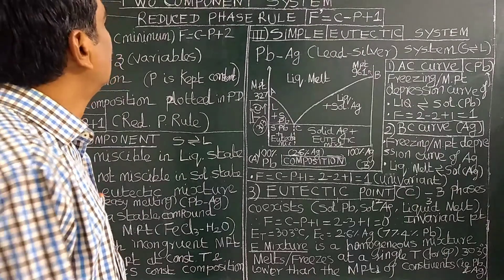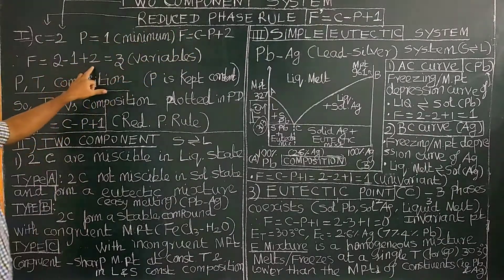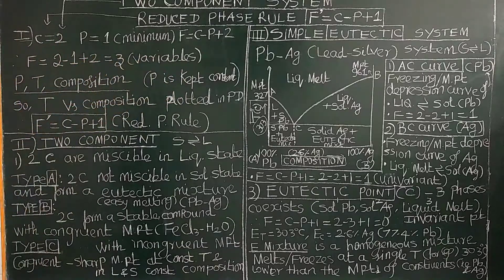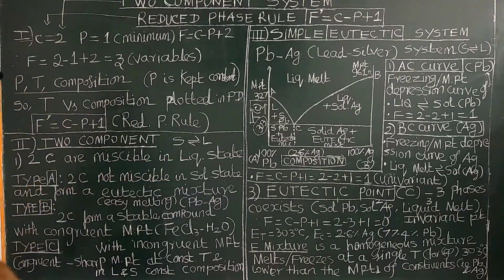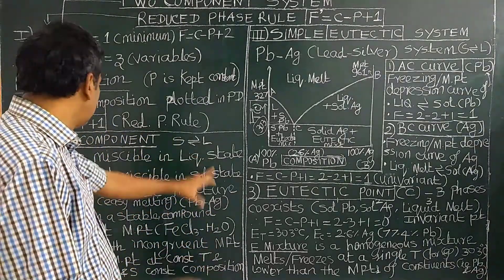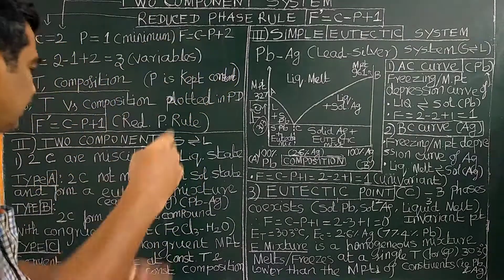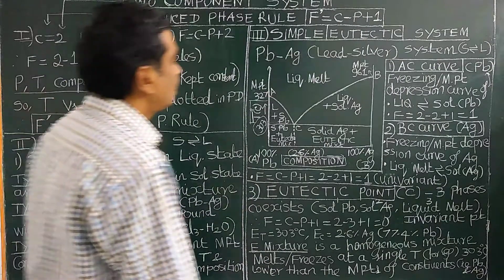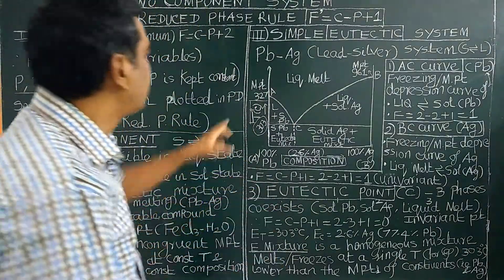(ENGLISH) TWO COMPONENT SYSTEM TYPES REDUCED PHASE RULE SIMPLE EUTECTIC SYSTEM Lead Pb - Silver Ag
(ENGLISH) TWO COMPONENT SYSTEM TYPES OF TWO COMPONENT SYSTEM - REDUCED PHASE RULE  ITS APPLICATION TO SIMPLE EUTECTIC SYSTEM, CONGRUENT MELTING POINT (FeCl3-WATER) system AND INCONGRUENT MELTING POINT SYSTEMS SIMPLE EUTECTIC SYSTEM EXAMPLE Lead Pb - Silver Ag EUTECTIC POINT INVARIANT POINT,  EUTECTIC  TEMPERATURE,  EUTECTIC  COMPOSITION,  EUTECTIC MIXTURE IIT JAM, GATE CSIR UGC NET SLET AP CHEMISTRY